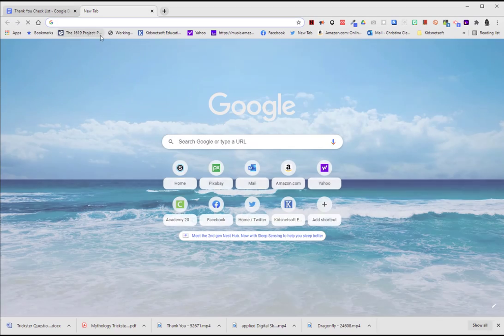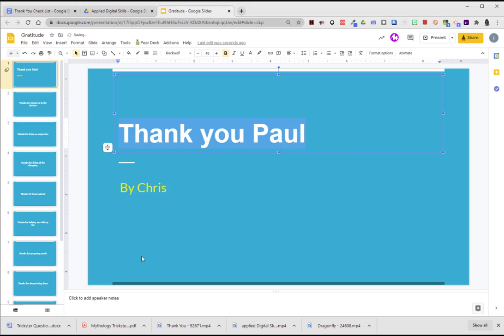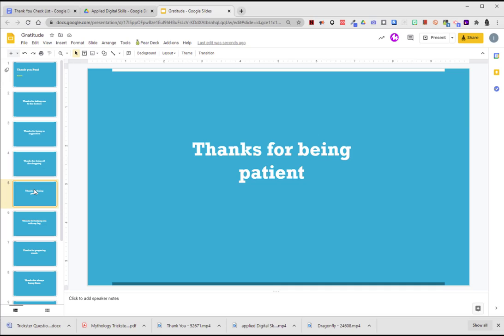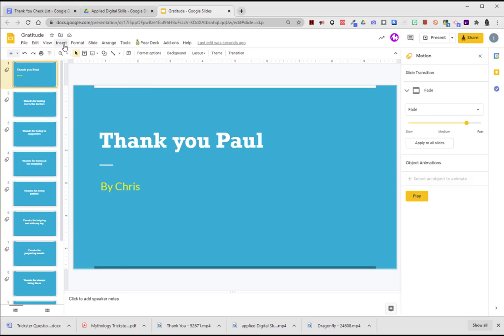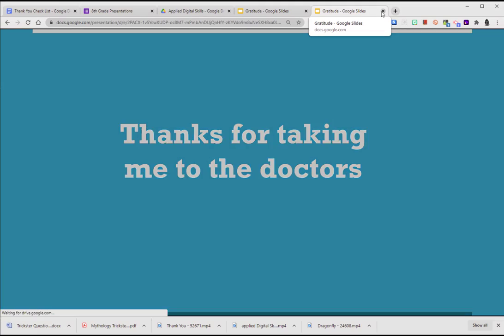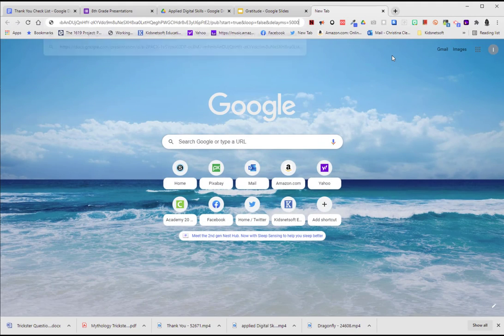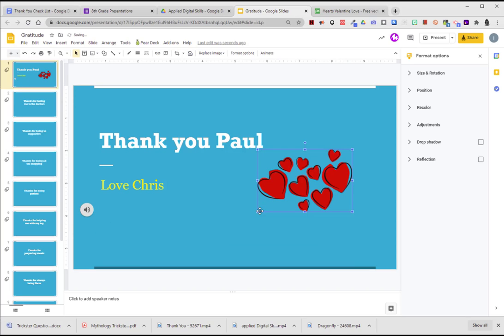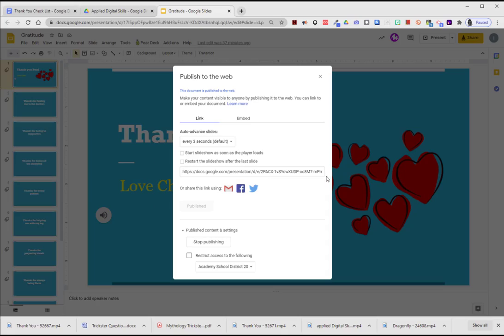Applied Digital Skills: Show Appreciation with Google Slides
Applied Digital Skills:  This video was created to complement the fabulous assignment called Show Appreciation with Google Slides available in Applied Digital Skills.